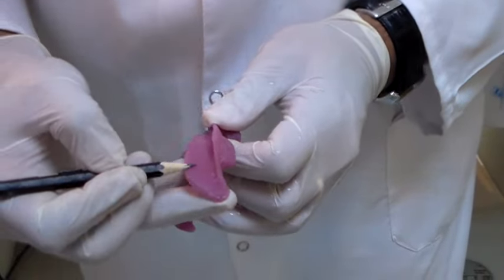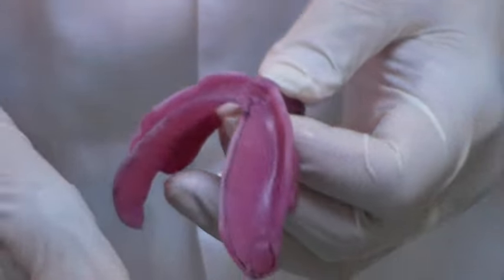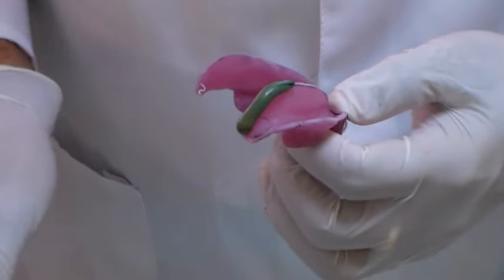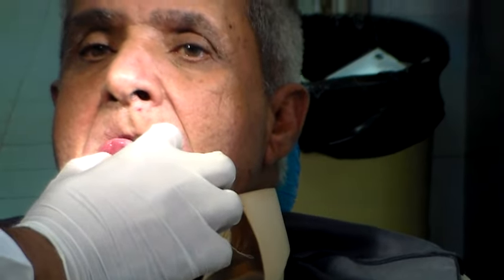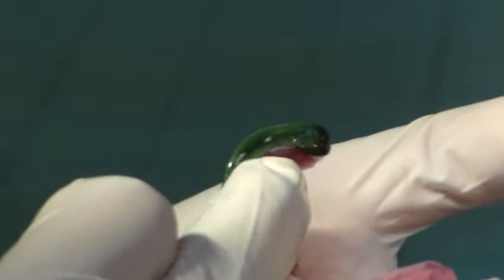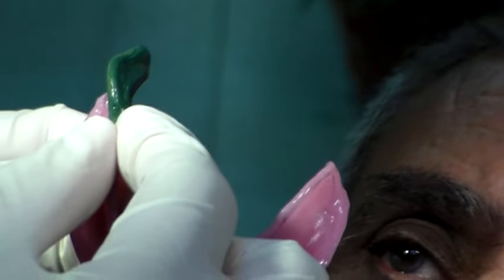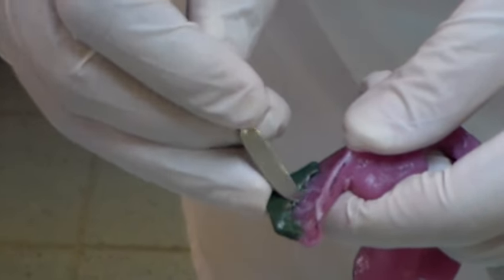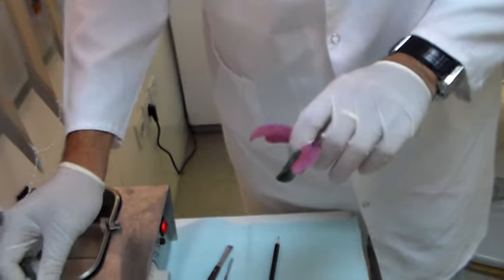CD Videos No.15- Mand. Border Molding Part 1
I really like to start with the lingual aspect of the tray because patient cooperation is paramount. Usually patients will get tired after 15 -20 mins of keeping the mouth open - so then fatigue and lower levels of cooperation sets in. So I start off with the lingual when as the patient is least tired can cooperate the best (I need accurate tongue movements for a good mandibular impression). Once the lingual is done I move to the buccal where the patient cooperation is minimal and most of the moulding is done by the operator.